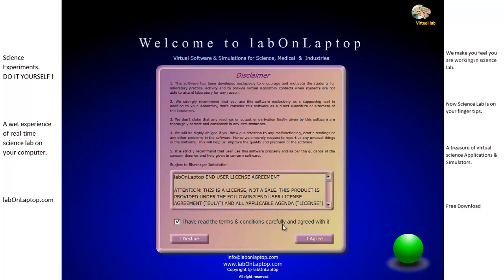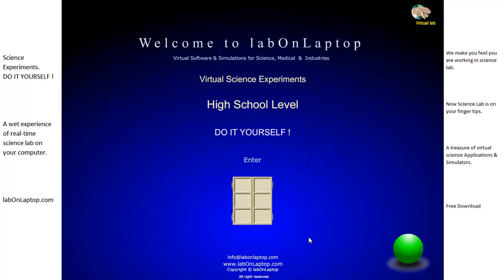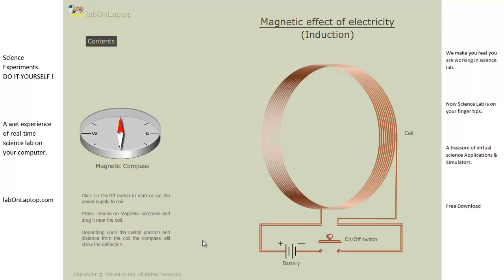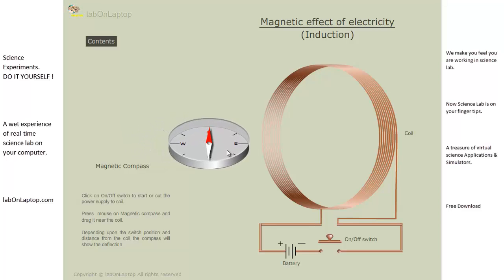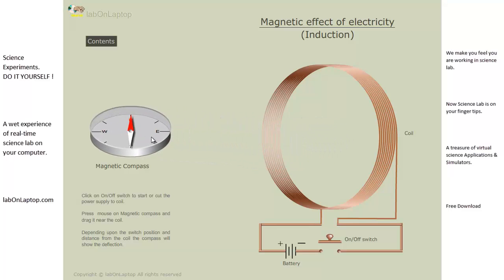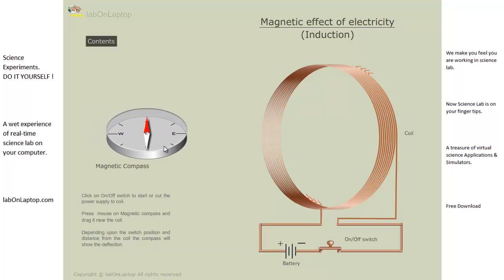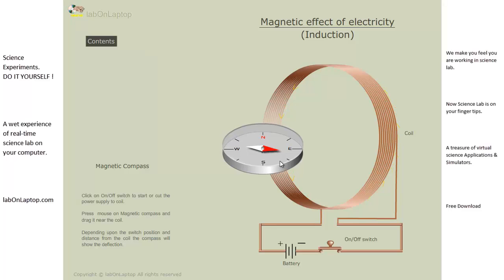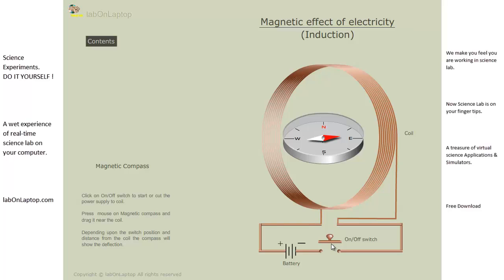NCERT CBSE CLASS 7th - CLASS 8th | Study the Effect of Induction | labOnLaptop | Virtual Lab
This virtual experiment make it possible for you to perform the experiment yourself. You can learn magnetic / electric induction and observe it's effects.